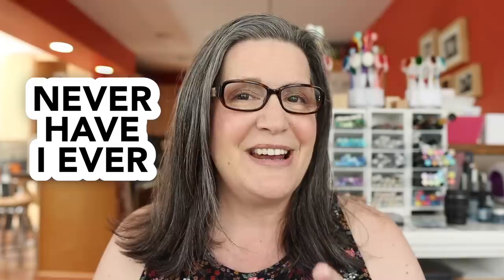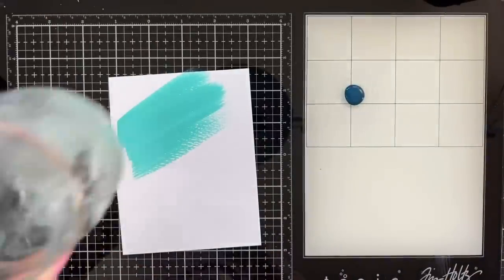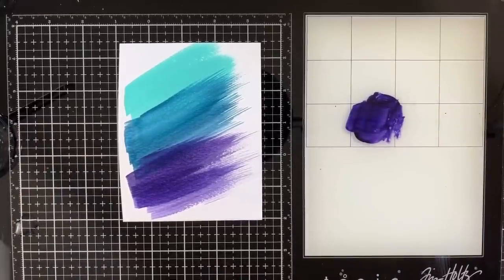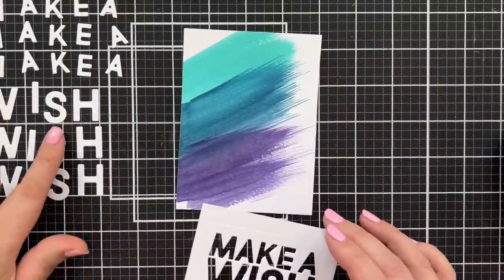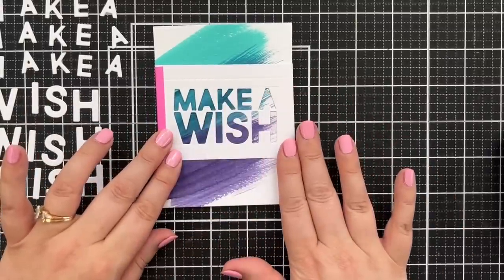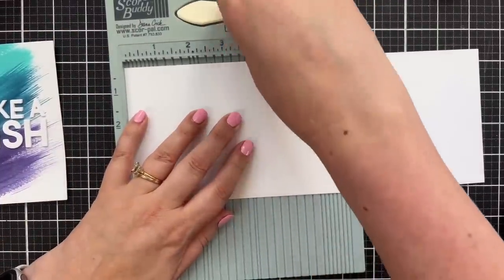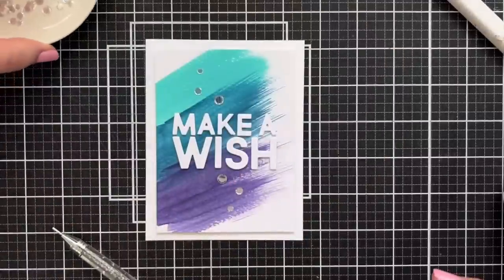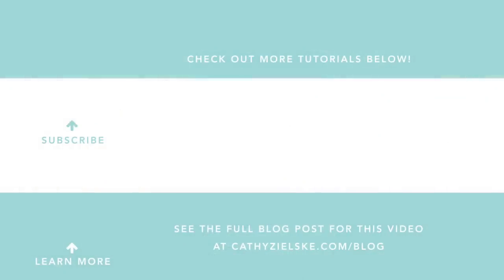Never Have I Ever Used… Tim Holtz Distress Paints for Cardmaking!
In this series, I'll be using things or trying things in the craft/dining room that I've never before done to see what shakes out. Today: Distress Paints! I LOVE how the card project turned out. I hope you do, too!

• Royal Langnickel Zen No. 2 Fan Brush

• PenBlade 3-Pack

• Elizabeth Ward Bead Storage Solutions 82 Piece Stackable...

Nail polish is Yoga Mama (in the video) from Dazzle Dry. Dazzle Dry is a new-to-me brand and the system is really one of the cleanest, non-toxic polish brands out there. It works as a complete system and once you get the hang of it, you’ll love the fast drying (literally dry in five minutes!), no-chip results. Save 20% on your first purchase with my link. Win-win!